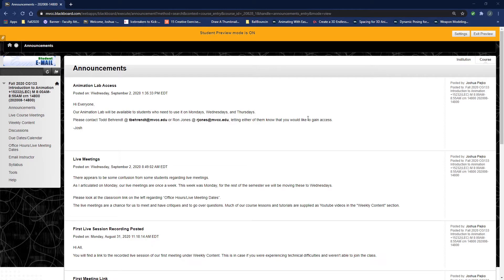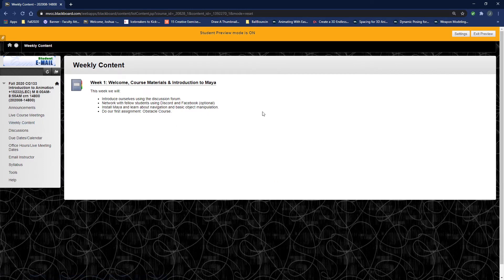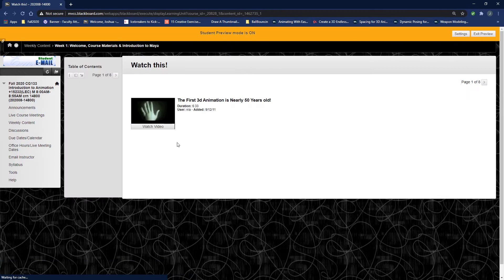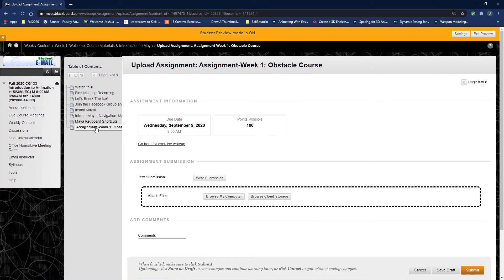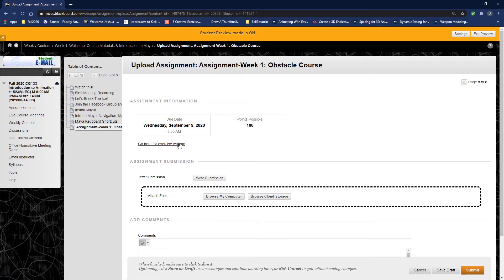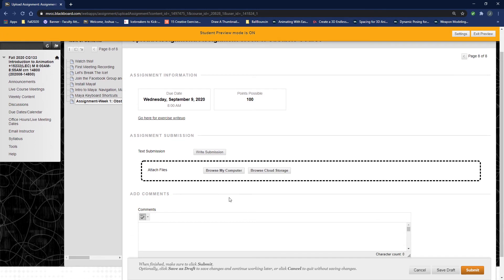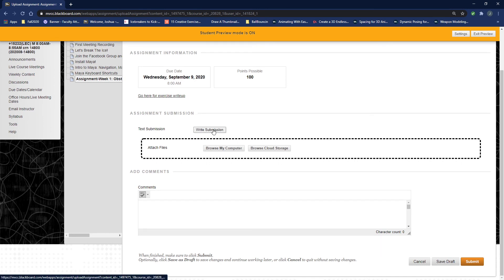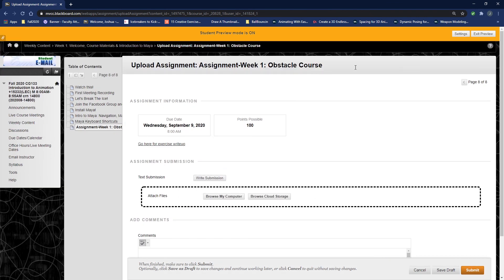How do you upload your work???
A quick explanation on uploads to Blackboard.